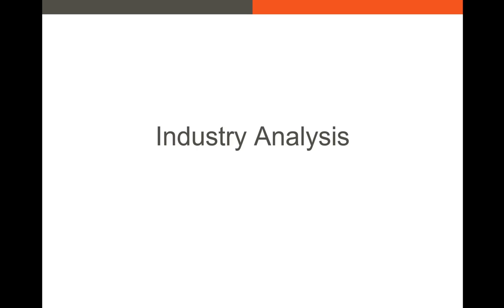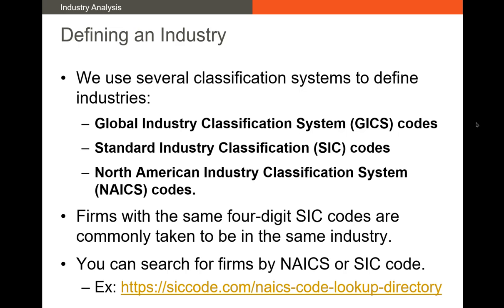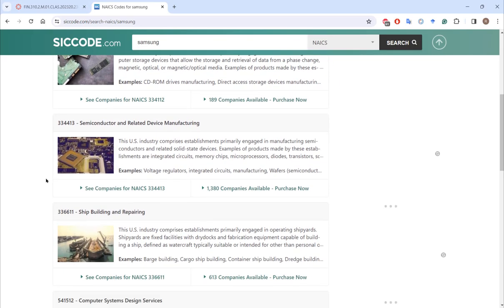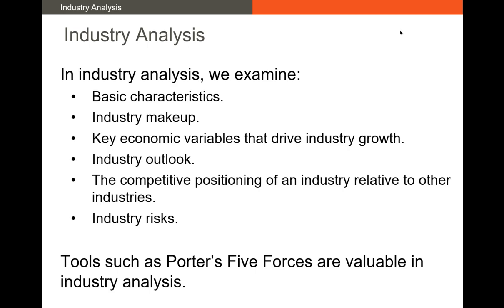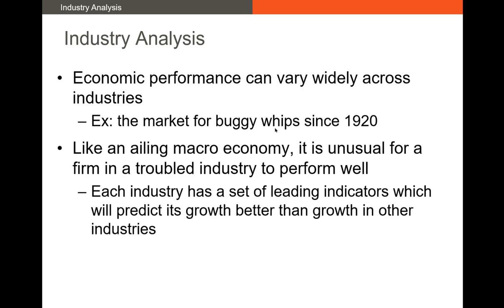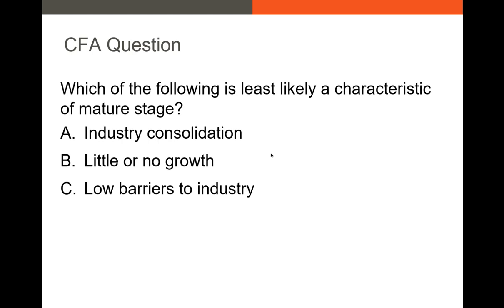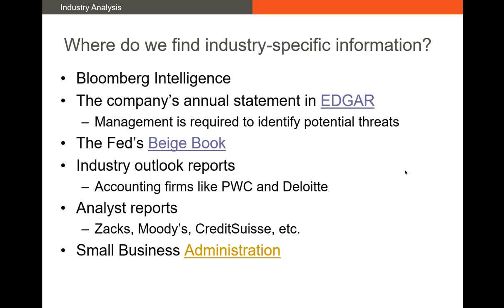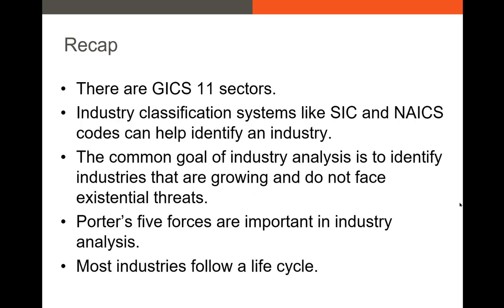Industry Analysis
I discuss the second stage of the top-down investment approach: industry analysis. I discuss the data resources analysts use and the tools such as Porter's Five Forces.